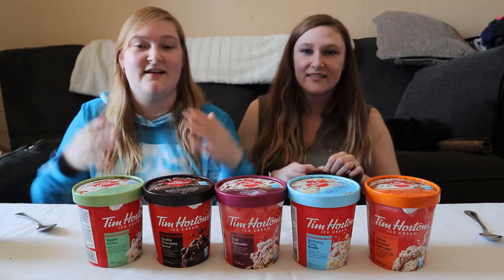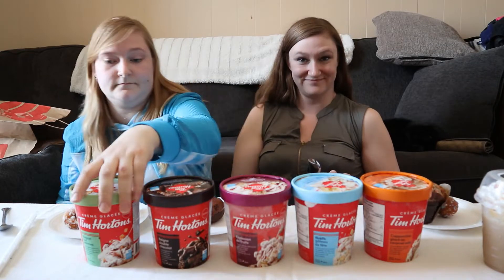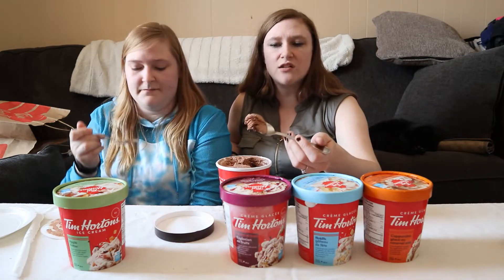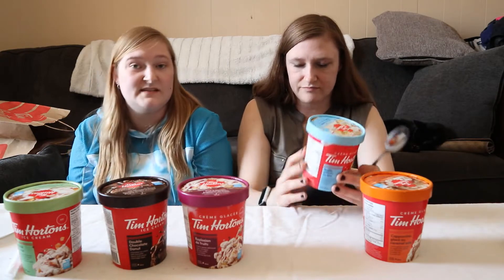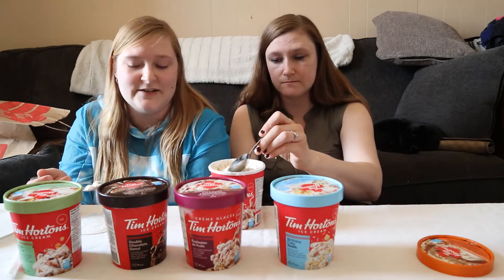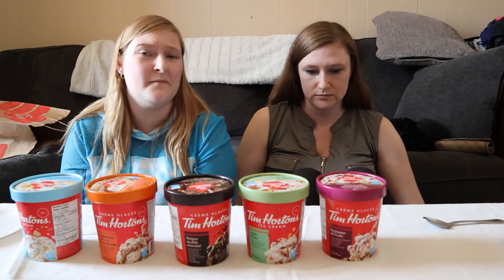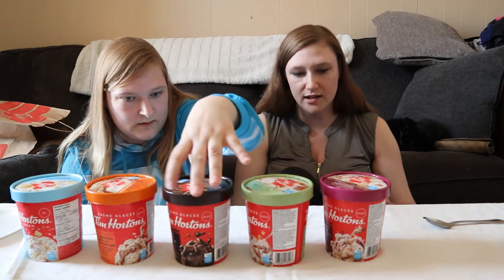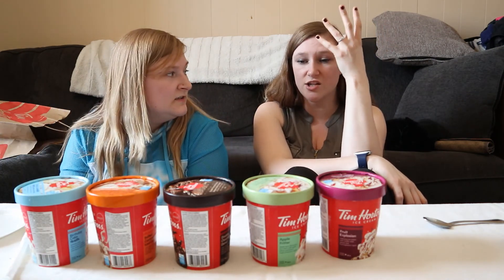Trying Tim Horton's * BRAND NEW * Ice Cream Line! | Taste Test And Review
Thanks so much for stopping by to watch my sister and I taste test and review Tim Hortons' Brand new ice cream line! The flavours available are apple fritter, double chocolate donut, birthday cake timbit, salted caramel icep capp, and fruit explosion muffin!

These ice creams are mostly vanilla based, aside from the double chocolate, they are all very tastey and quite unique! We LOVED filming this video because we love Timmies, ice cream and of course filming videos for you guys!